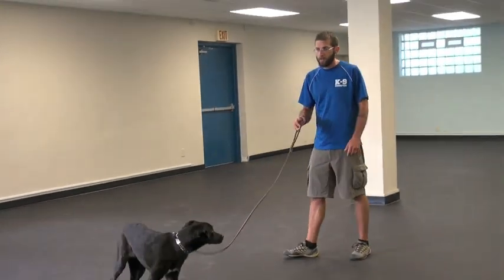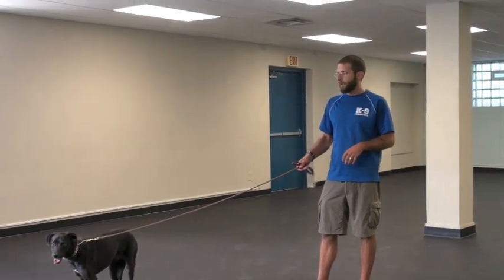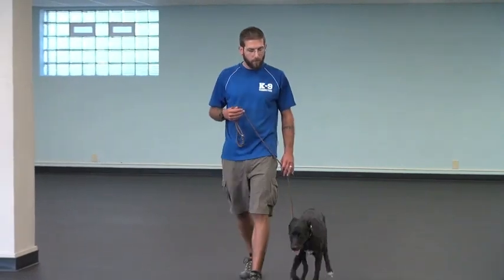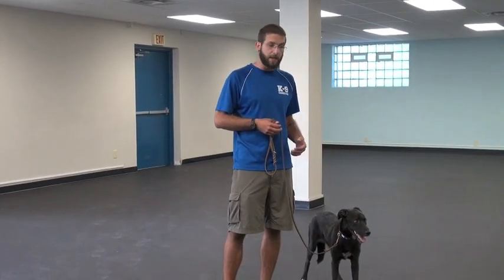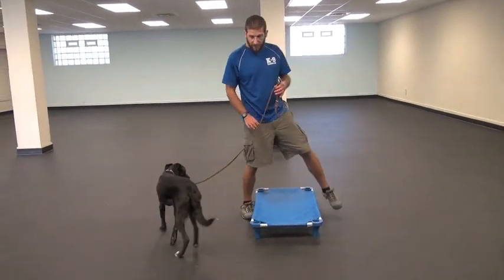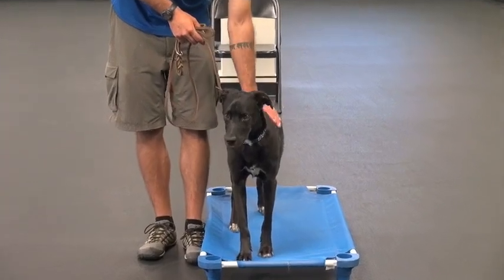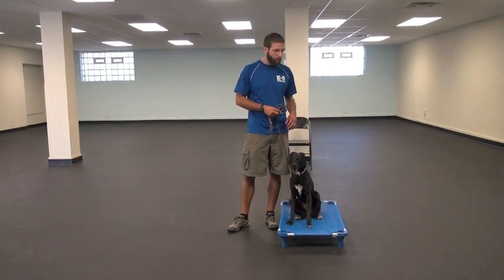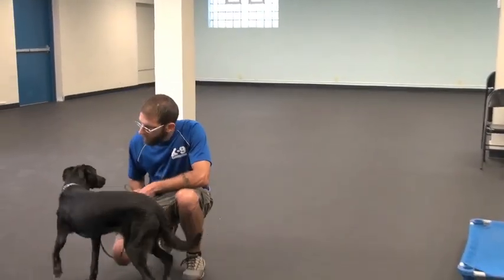Jack's first training session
This video show the first training session with Jack. He is with us due to chronic fear and related aggression. The content is the very first steps of my "Conversational Leashwork" ™ process and my commentary on the training. No training has been done at the point of this footage.

K9 Connection Dog Training in Buffalo, NY offers comprehensive dog training and behavior programs to suit any client's needs. If your dog needs obedience school, or if you are looking for dog training, a dog trainer, or dog trainers in the the Buffalo, NY and WNY area, than K-9 Connection Dog Training is right for you!

We proudly offer dog training services in the following areas: Buffalo, Tonawanda, North Tonawanda, Kenmore, Amherst, East Amherst, Lancaster, Depew, Orchard Park, Hamburg, West Seneca, Niagara Falls, Lewiston, Lakawana, Cheektowaga, East Aurora. In fact, we serve almost all of Erie County!